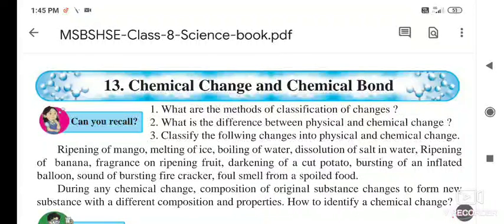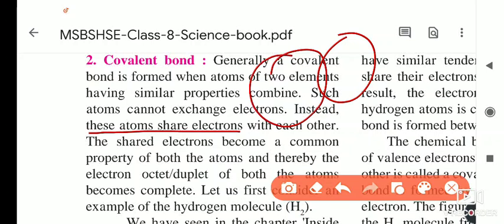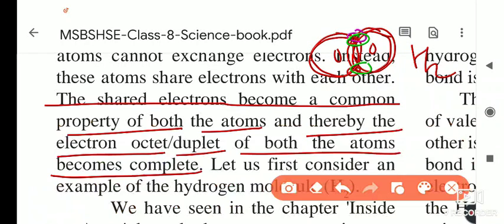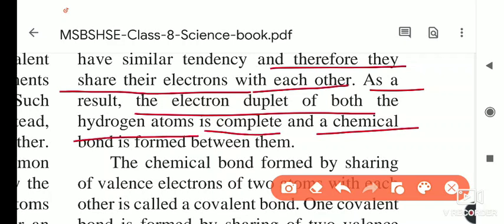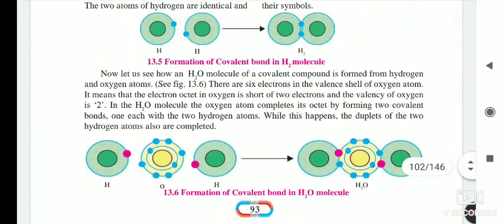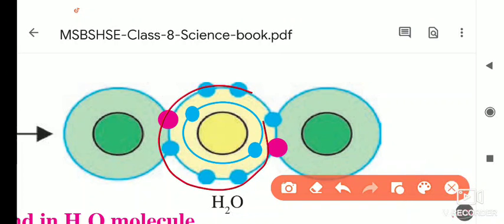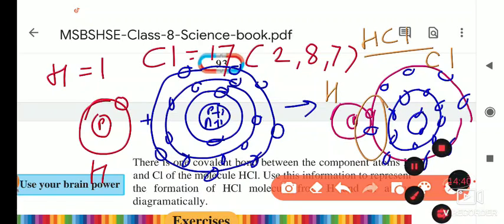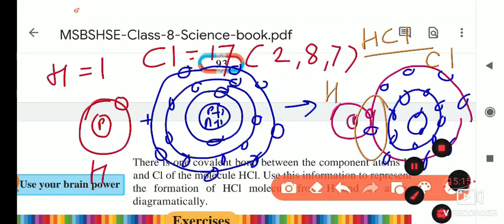13. Chemical change and chemical bond